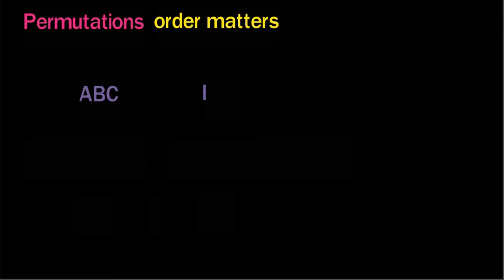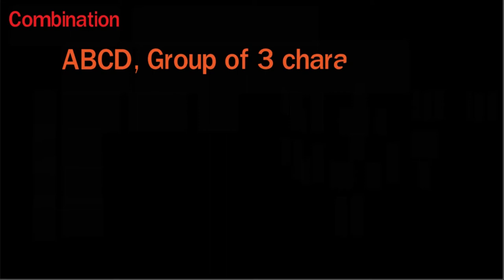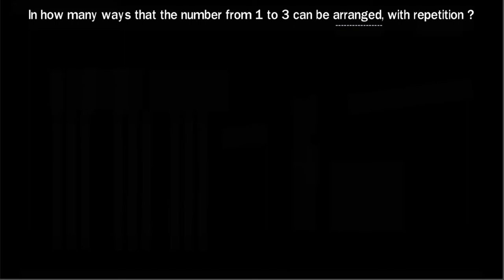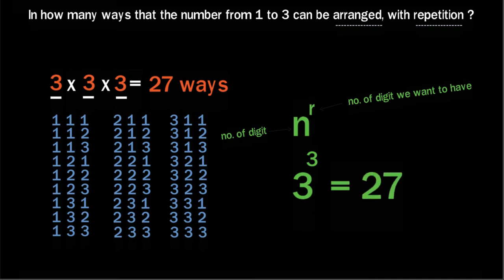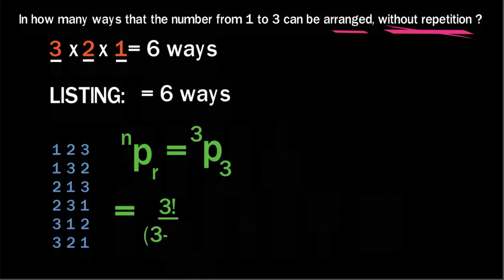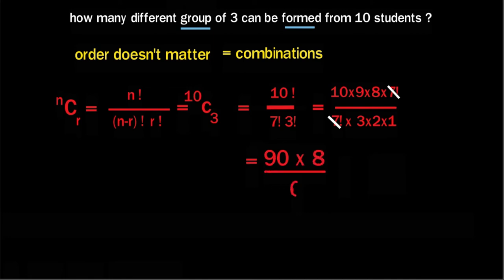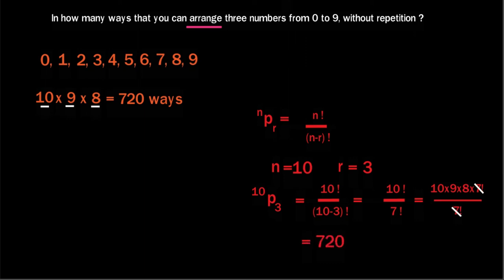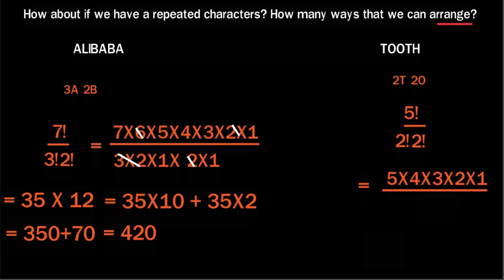Permutations and Combinations| Explained using examples| Listing method & Formula| Statistics